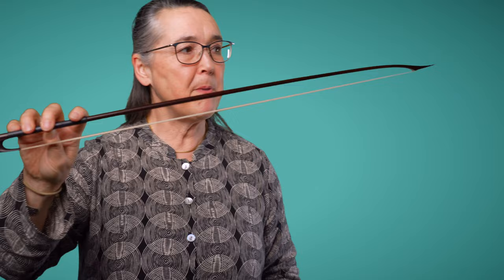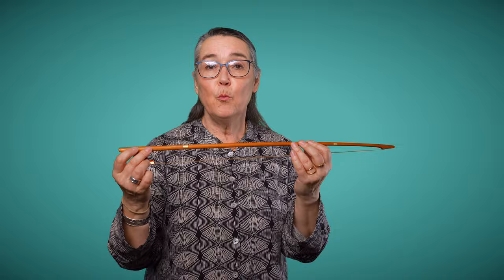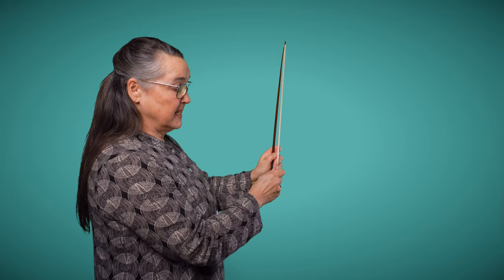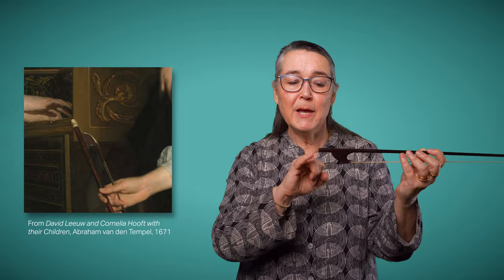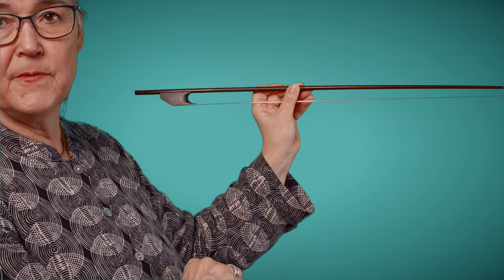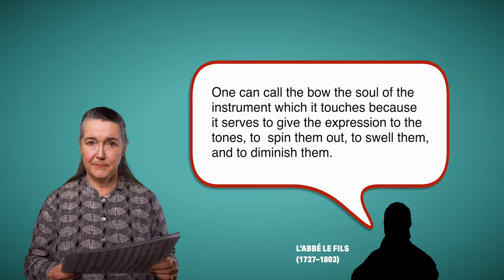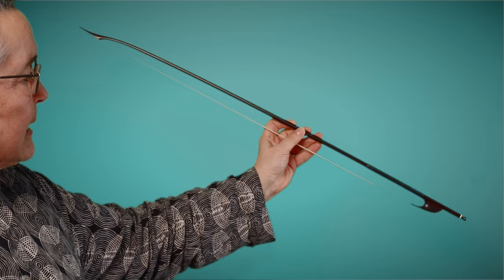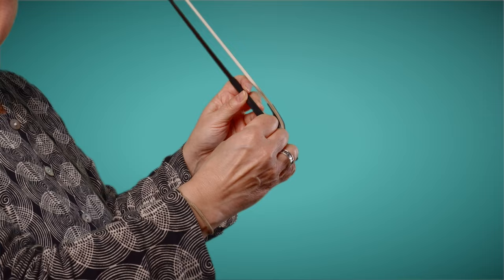Introducing the Baroque Violin Bow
What wood were baroque bows made from? How were they played? How many strands of horse hair are used for a bow? Margaret Faultless introduces us to a few of her favourite baroque bows.

0:00 Praetorius 'Terpsichore'
0:12 Bow from 1591
2:21 Marin Mersenne
2:48 Monteverdi Vespers
3:05 Bow #2
3:59 Francesco Rognoni
4:26 Biber Battalia
4:37 Bow #3
6:11 Corelli Sonata in D Major
6:27 Bow #4
7:04 Robert Bremner
7:41 1 note for 20 seconds
8:24 L'Abbé le Fils
8:42 Handel Sonata No.5 in D Major
9:04 Bow #5
10:10 Bach Christmas Oratorio
10:34 Bow #6